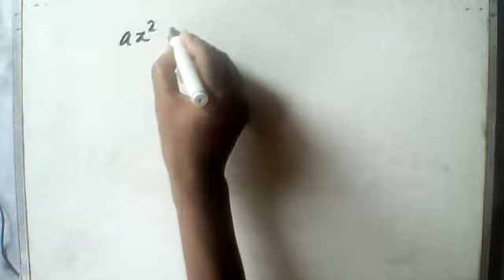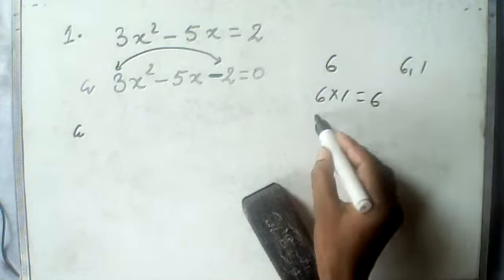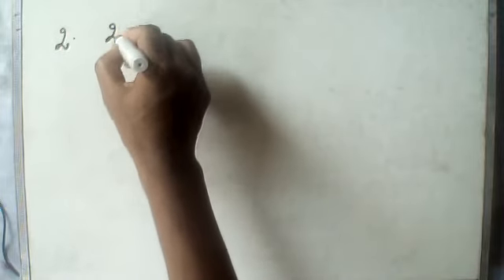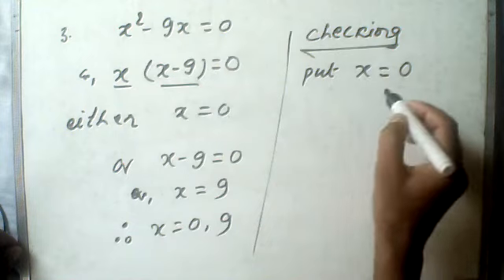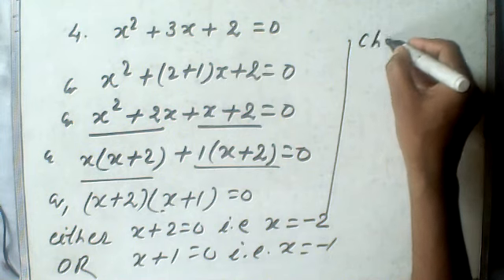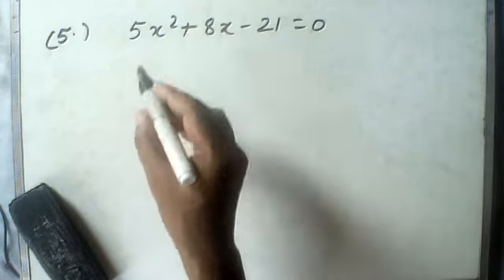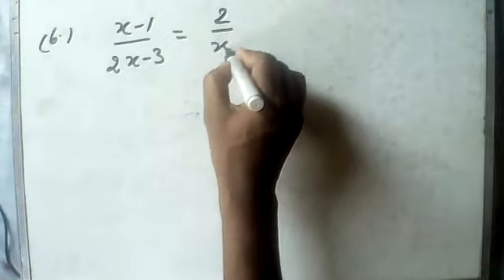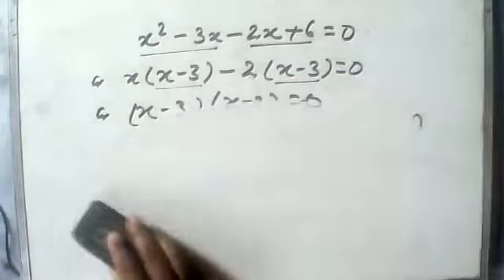Solving Quad.equn by using factorization/ edu maths